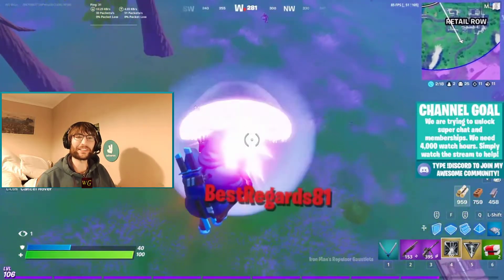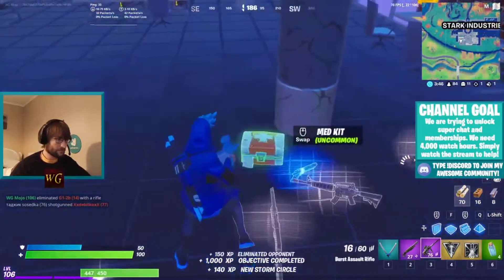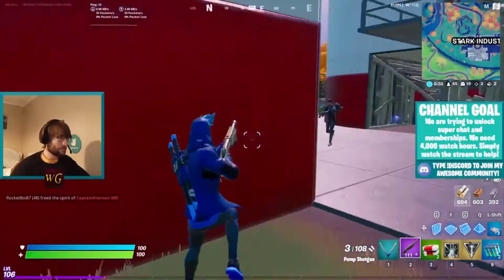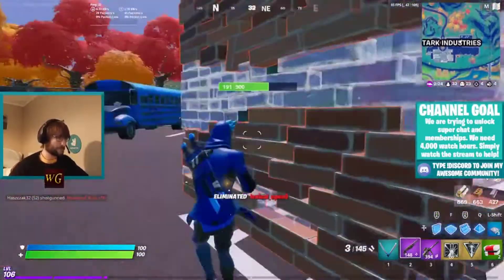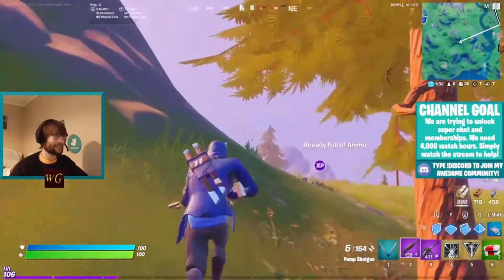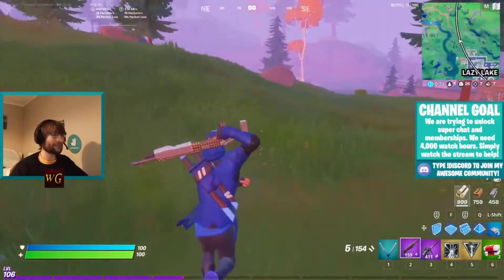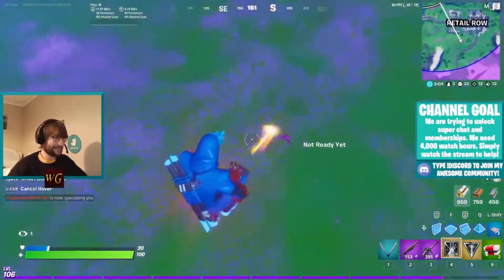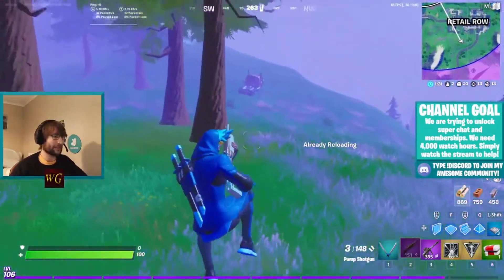The Problem With Fortnitemares...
In today's video I check out the problem with the Fortnitemares update and drop 23 kills. Too many Zombies!

- £WGMojo (That's a UK pound sign!)
- Creator code: Epic has suspended applications. It will be WGMojo when I can get one!

RS3 - Wilderness Guardians
OSRS - WG_CC

Video description: Fortnite Battle Royale: Chapter 2 Season 4, Marvel. I check out the problem with the Fortnitemares update zombies and ghosts. The Fortnite zombies and ghosts are OP: overpowered! I drop a 20 (twenty) bomb.